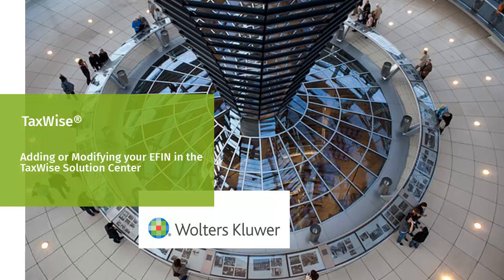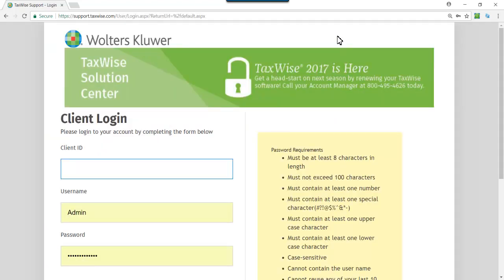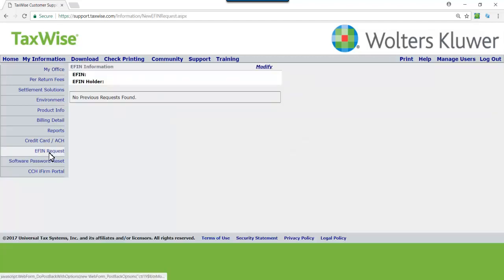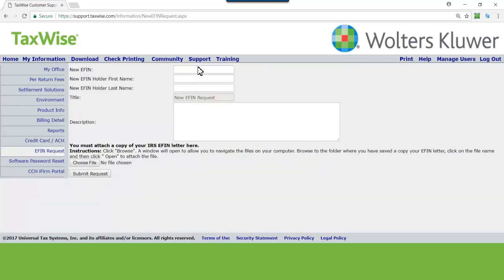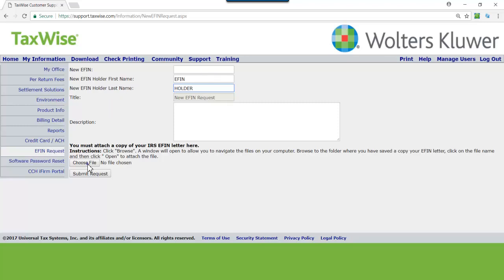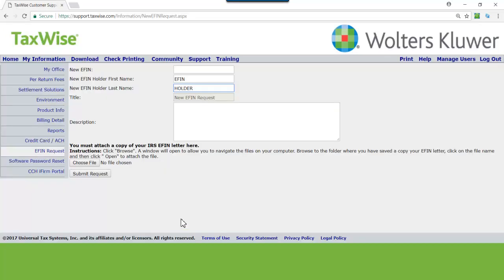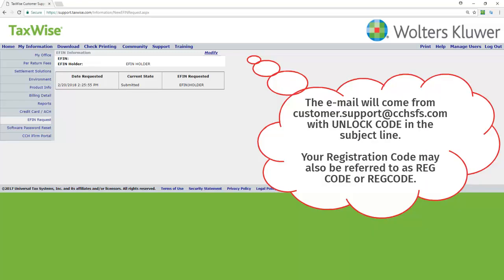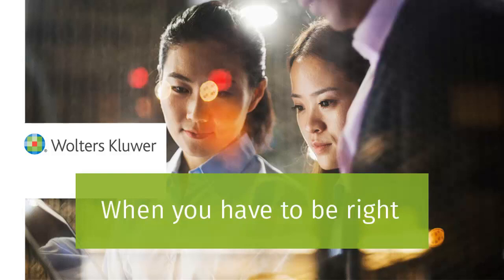TaxWise™: Adding or Modifying your EFIN in the TaxWise Solution Center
This video shows how to add or modify your Electronic Filing Identification Number (EFIN) in the TaxWise Solution Center.